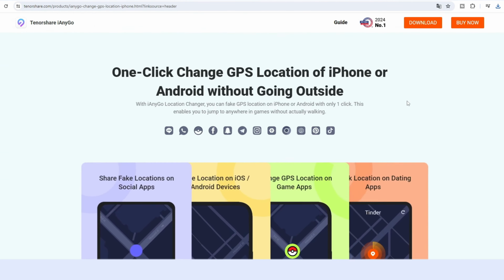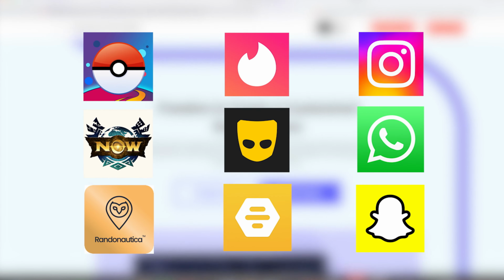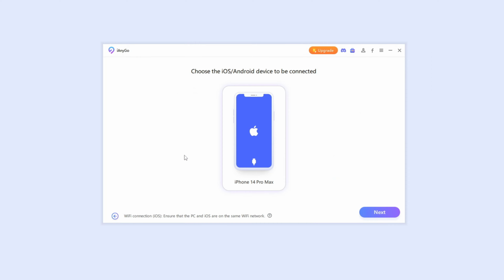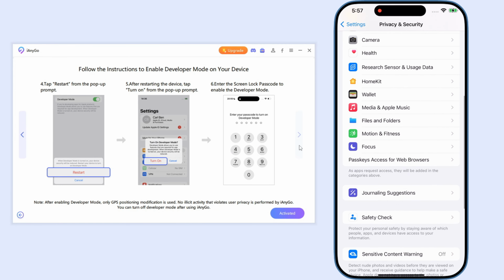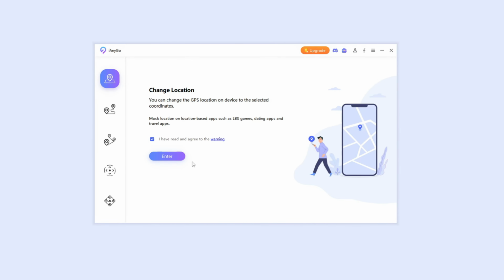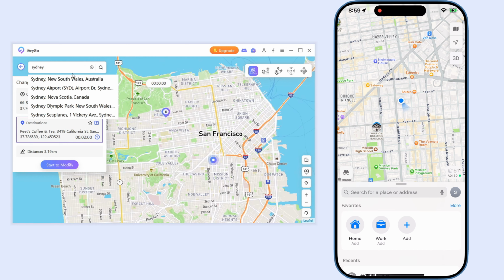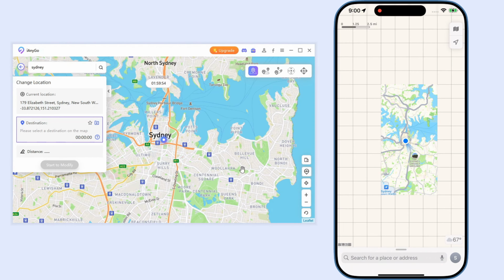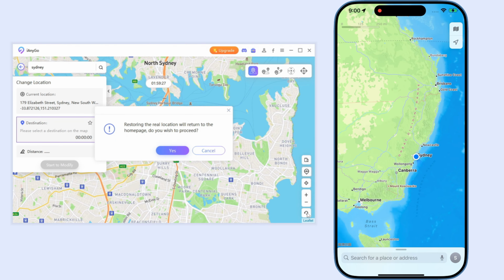How to Change Location on iPhone with iAnyGo - User Guide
[iAnyGo 4.1 User Guide] Learn how to change your iPhone location safely using iAnyGo 4.1 on PC. This powerful location changer works on Windows, Mac, iOS, and Android for mobile games and social apps. Control multiple devices, teleport anywhere, and restore your real location without data loss.

⏱TIMESTAMP:
00:00 Introduction
00:20 Connect iPhone and Enable Developer Mode
00:50 Change Location on iPhone
01:25 Teleport to Desired Location
01:50 Restore Real Location
02:10 Final Tips

💡Text guide here:
How to Change iPhone Location with iAnyGo 4.1

Connect iPhone and Enable Developer Mode
Launch iAnyGo on PC and connect your iPhone.
Turn on developer mode on the iPhone.
Next time, connect both devices to the same Wi-Fi for wireless location changes.

Change Location on iPhone
From iAnyGo homepage, select Change Location → Click Enter.
Click on the map or search for the address to teleport (e.g., Sydney).
Click Start to modify your location.

Restore Real Location
Click the Restore icon on the bottom right.
Your iPhone returns to its original location safely, no data loss

🚀iAnyGo Key Features:
✅Change GPS location On PC/iOS/Android without jailbreak/root.
✅Pokemon Go Joystick No Speed Limited
✅Route Plan Auto Walk Like Real Person
✅Cool-down Timer Avoid Ban